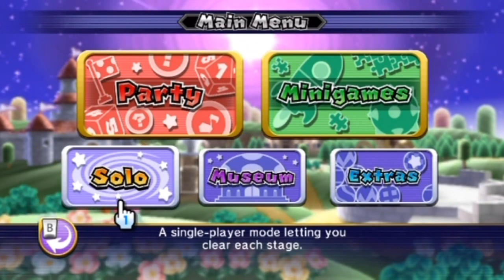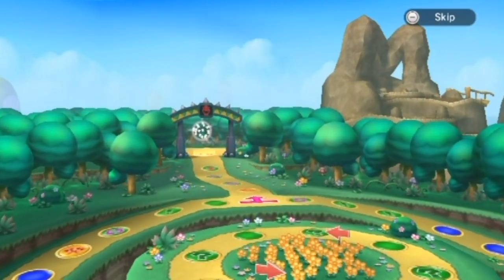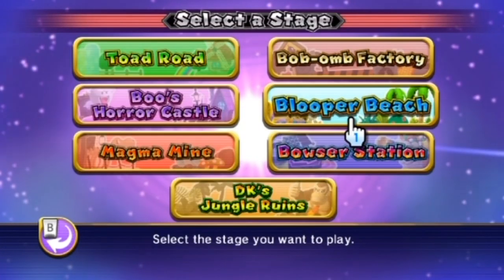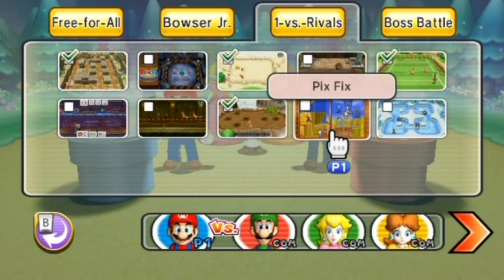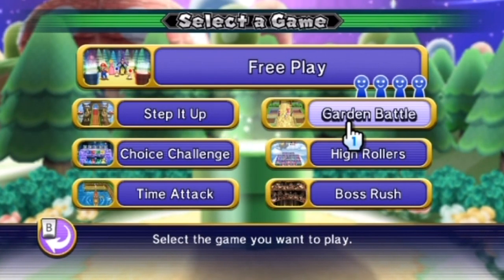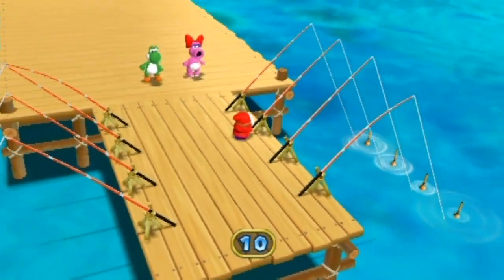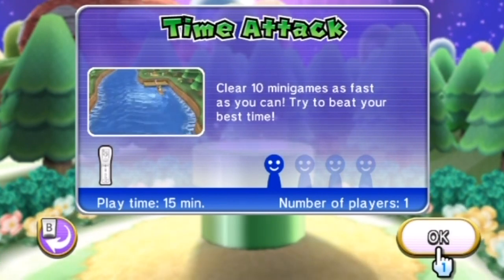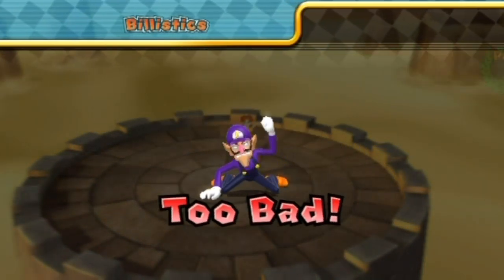Mario Party 9 - JJPG Review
If you don't, the mario party gods will feed your soul to chain chomps!

Percentage of JJ love = 80%

I really liked the game even though it was just your typical mario party with a lot of stuff changed around.  No 2 vs 2 minigames?  Kinda weird.  Also, no online?  I suppose it was always meant to be a local party game.